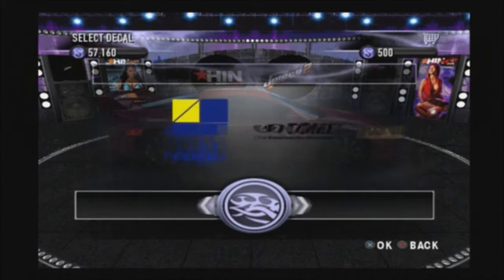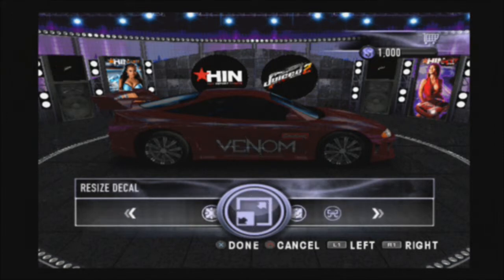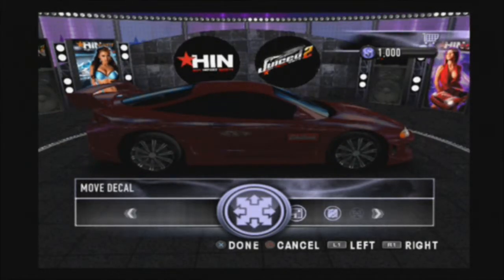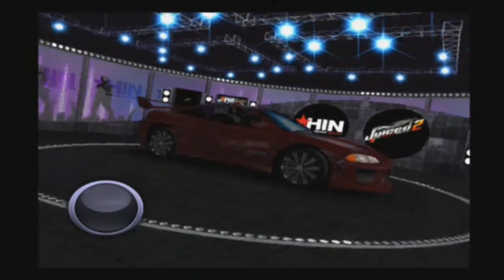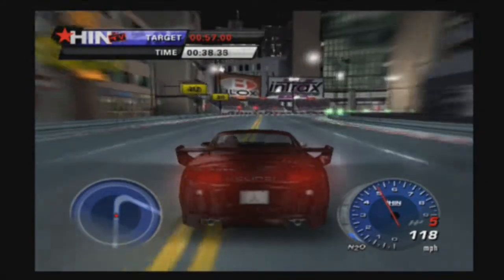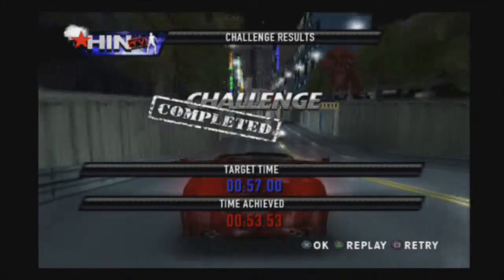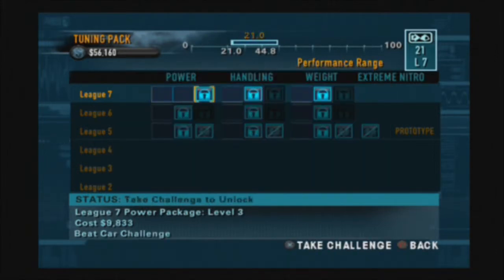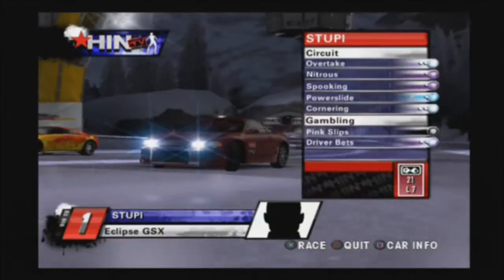Juiced 2 Hot Import Nights | Part 5 | BONUS UPGRADES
Check out the channel for more epic games! Fuck Google Plus.